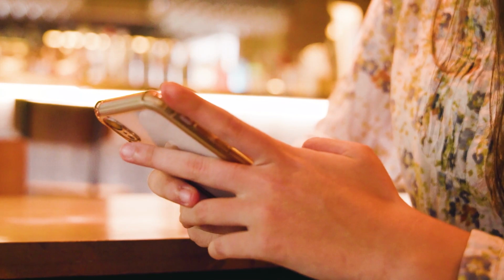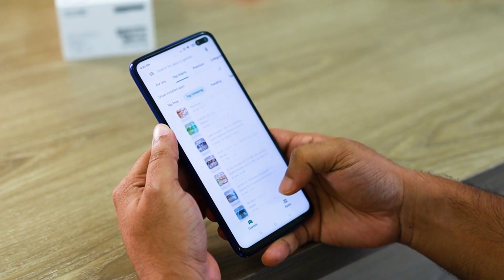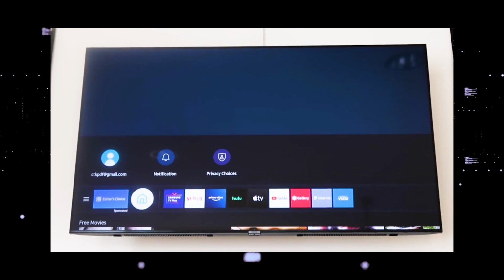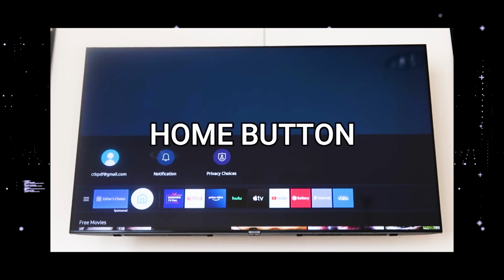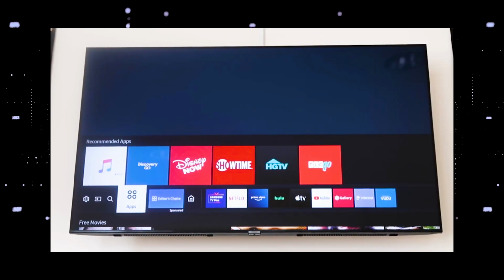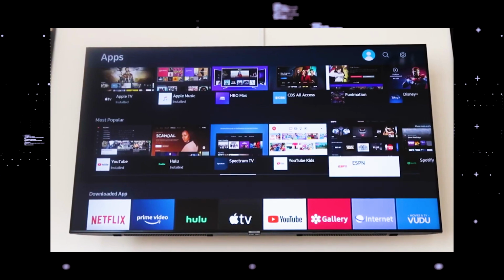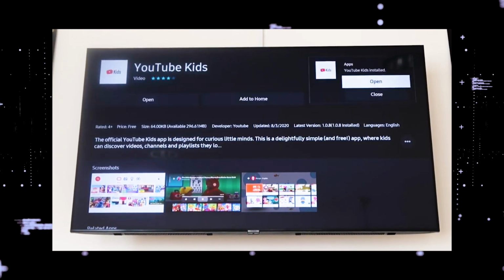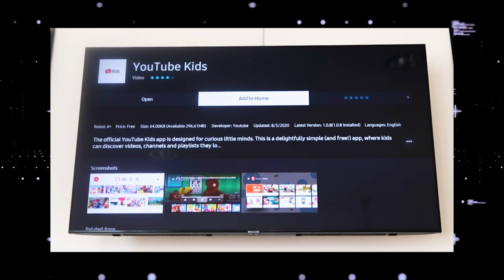How To Get Apps on a Samsung TV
Here is the easy way to get apps downloaded and installed on your Samsung TV. I will also show you 4 free apps to download that will get you free movies and TV shows.